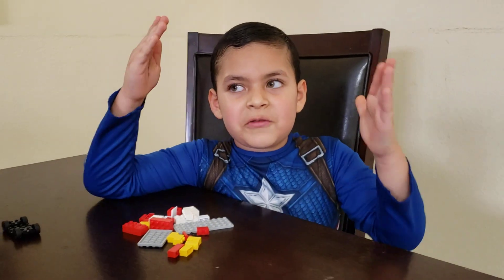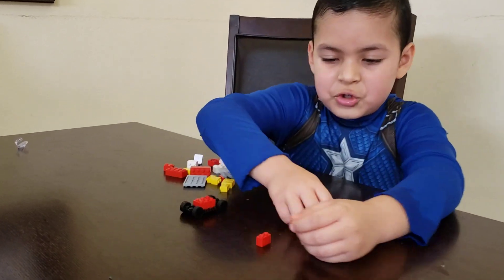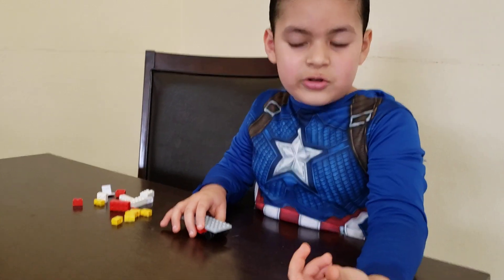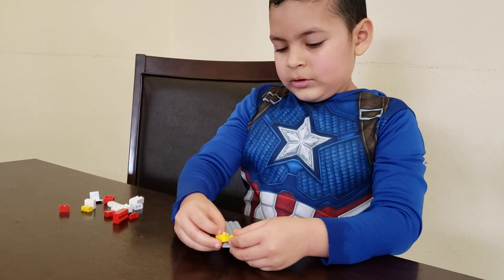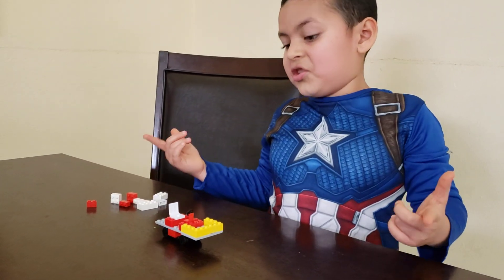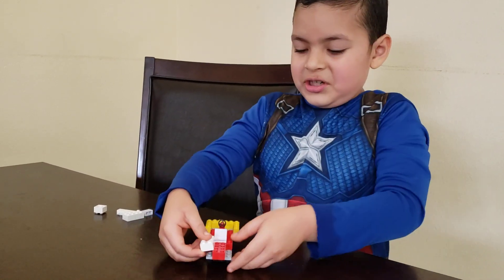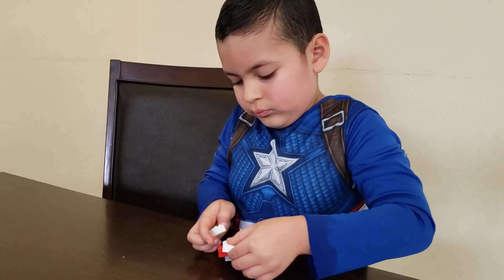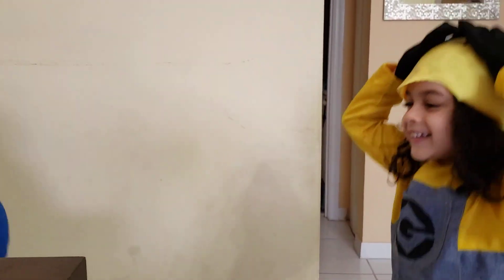How to build Despicable Me Dr. Nefario's Lego cart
Kevin builds Despicable Me Dr. Nefario's cart